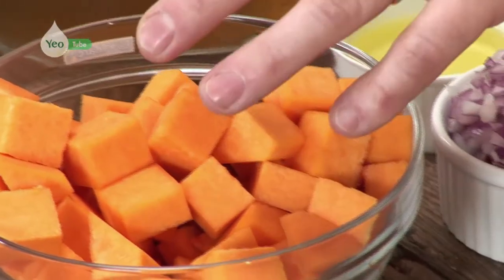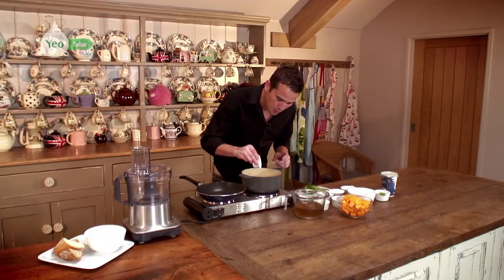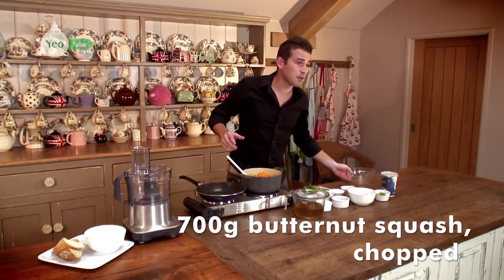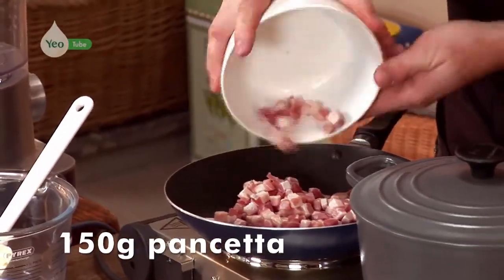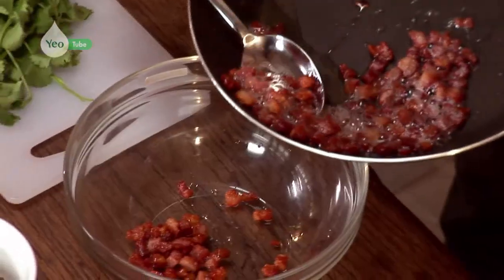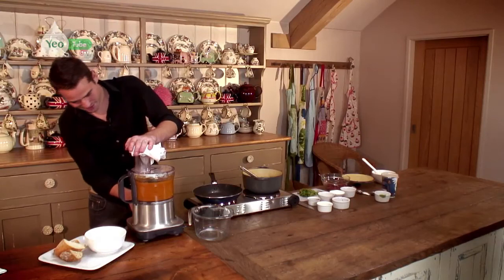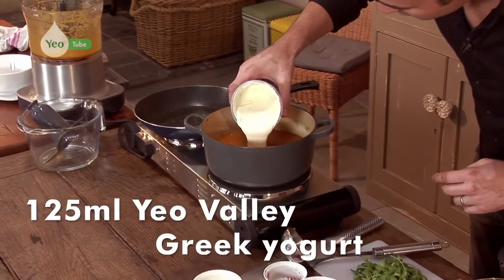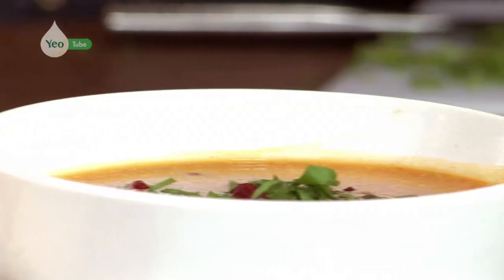How To Make Butternut Squash And Pancetta Soup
We've teamed up with Yeo Valley to produce some delicious recipes for you to try at home. Enjoy our Butternut Squash and Pancetta Soup recipe.